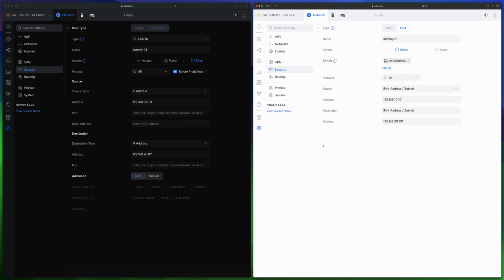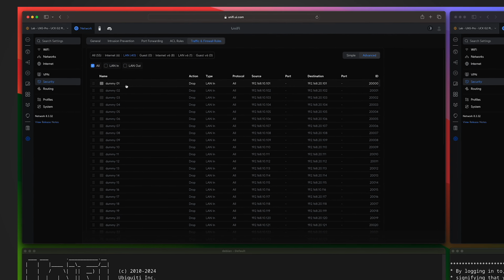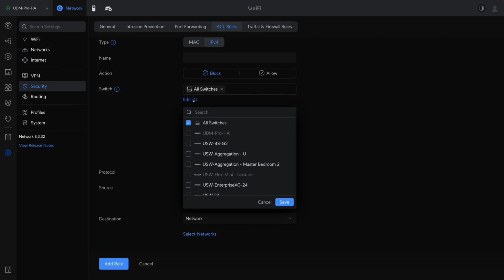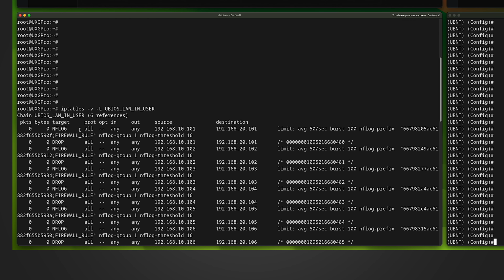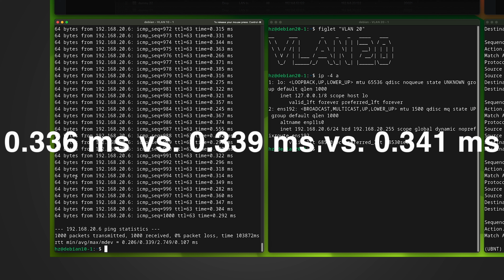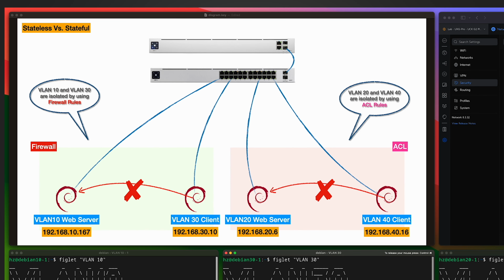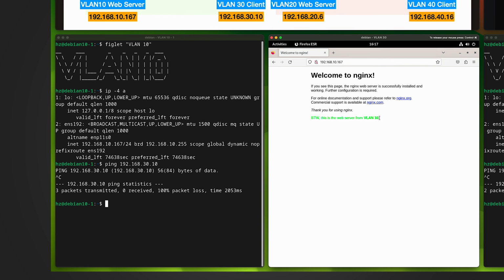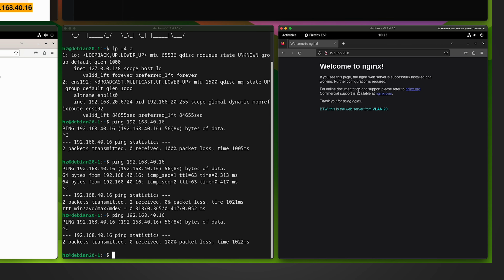Ubiquiti UniFi - Firewall Rule Vs. IP ACL Rule